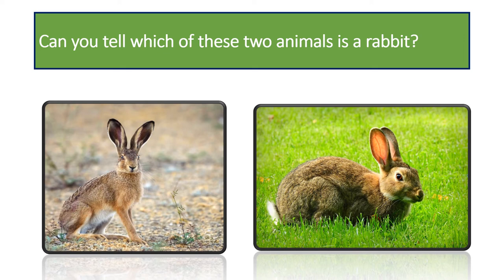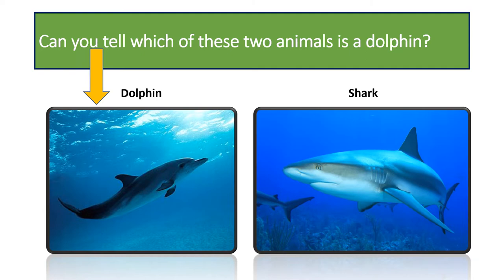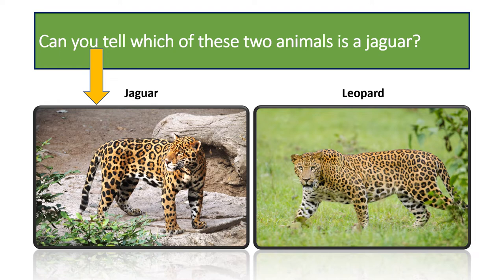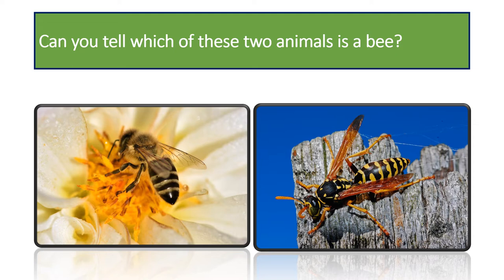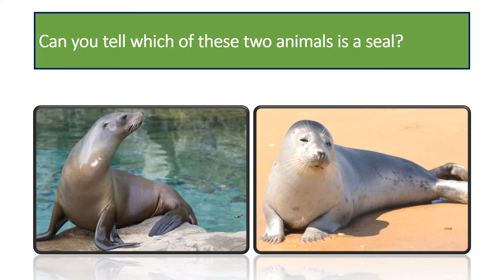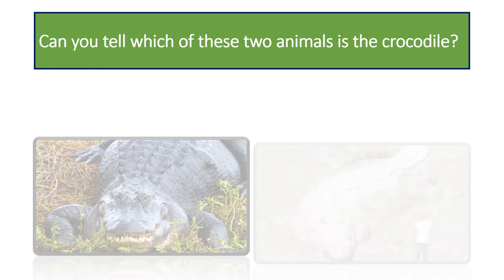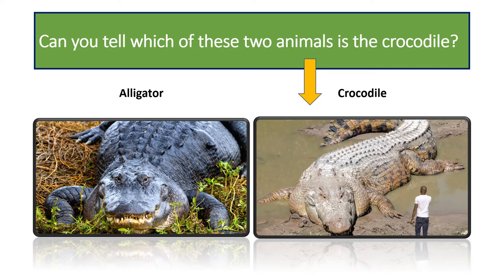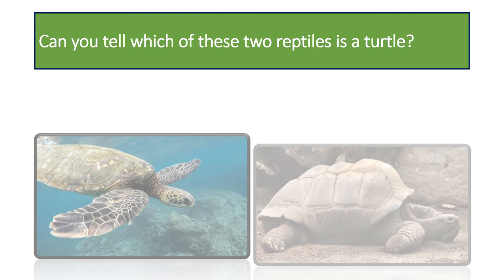10 Animals That Look Alike But Are Different Species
Here are ten (10) animals that are commonly confused for each other. Can you tell the difference? Rabbits and hares, moths and butterflies, seals and sea lions, crocodiles and alligators, wasps and bees and much more..